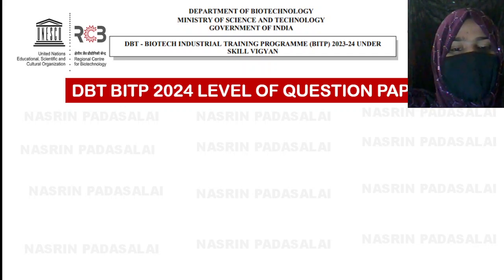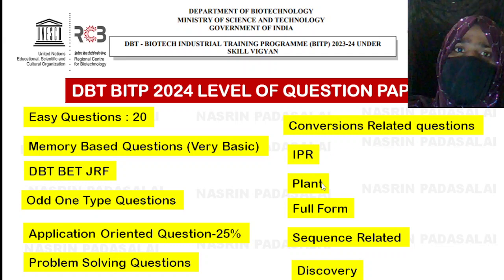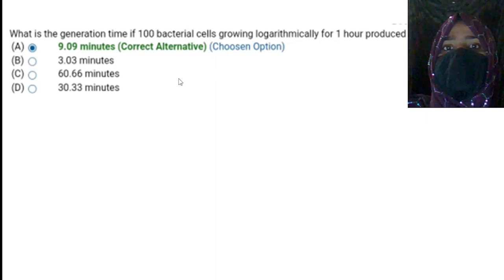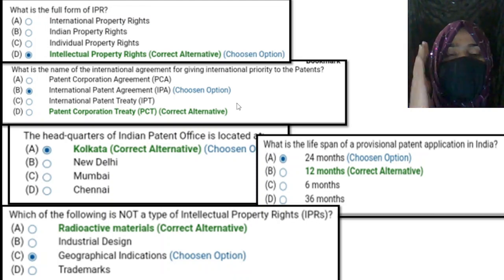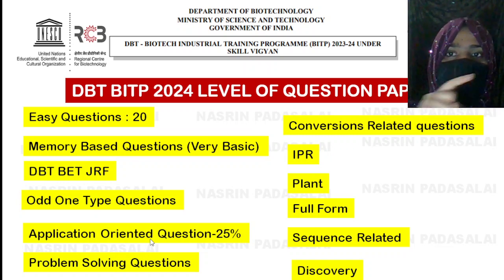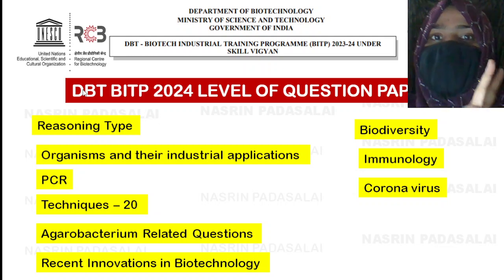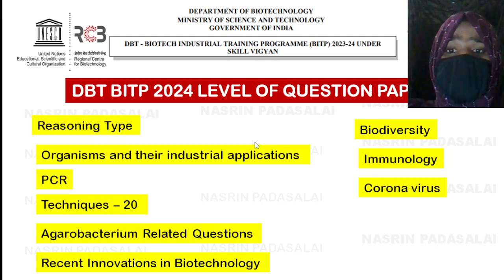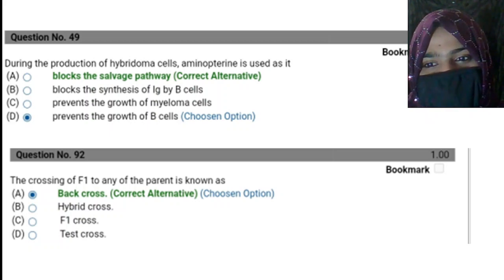DBT BITP 2024 !!LEVEL OF QUESTIONS ASKED IN DBT BITP EXAM||Types of qns asked!!